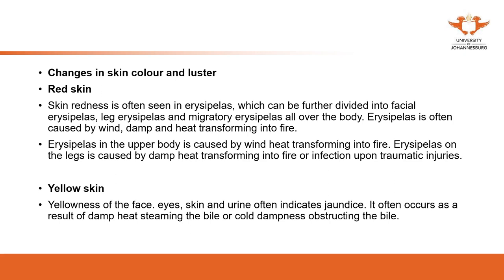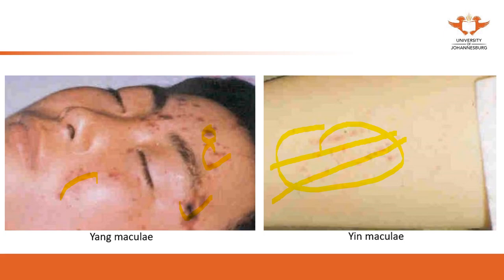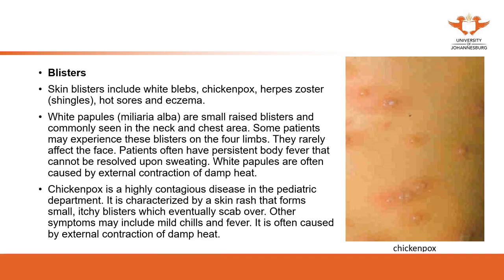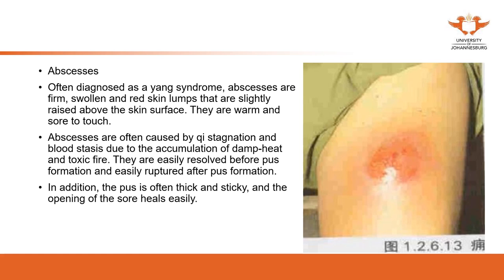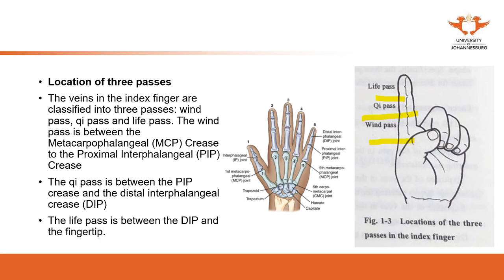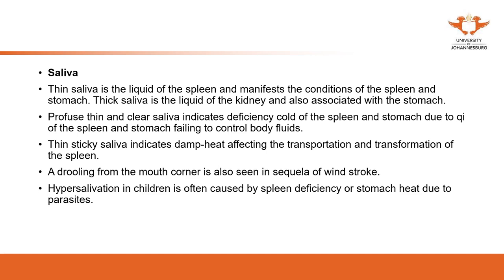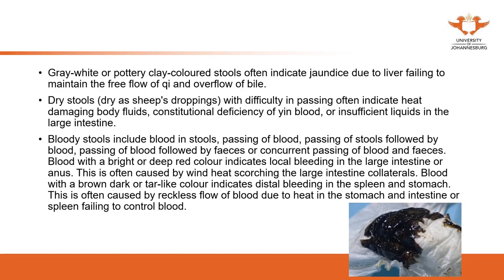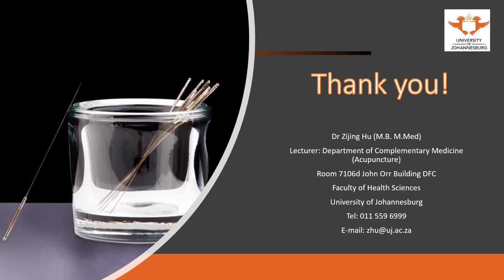188. UJ online lectures:27 Diagnostics Inspection Skin Index Finger Vein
188. UJ online lectures:27 Diagnostics Inspection Skin Index Finger Vein